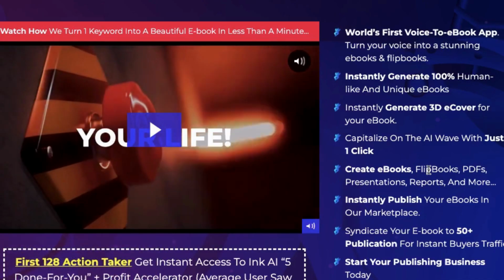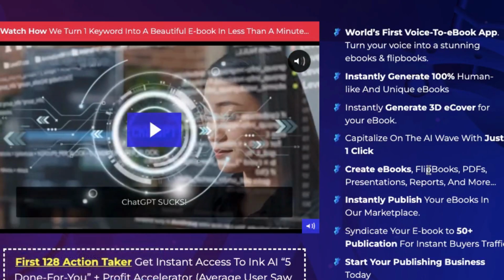How to Create eBooks & FlipBooks Just Few Clicks!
The world’s first AI-powered App for automatically creating eBooks and flipbooks with the click of a button. No need to hire a content writer or fill out endless forms. With Chat GPT 4 Powered App , you can instantly turn any URL, website, blog, question, or keyword into a fully designed eBook or Flipbook without writing a single word!

Ink AI! The world’s first AI app that generates eBooks, Flipbooks, Reports, Whitepapers, and Sales Presentations...
Comes prefilled with 100% human-like content and a built-in marketplace where you can sell your eBooks and receive instant payments via multiple methods, including Paypal, Stripe, Cards, and Bank Accounts…

Instantly Generate 3D eCover for your eBook.
Capitalize On The AI Wave With Just 1 Click
Create eBooks, FlipBooks, PDFs, Presentations, Reports, And More…
Instantly Publish Your eBooks In Our Marketplace.
Syndicate Your E-book to 50+ Publication For Instant Buyers Traffic.
Start Your Publishing Business Today,
100% Cloud-Based Nothing To Install Or Configure.
No Experience Is Required To use It.
ZERO Upfront Cost.

Ink AI will syndicate your eBook to 50+ publications Which will result in a huge surge in traffic

And Not Just Any Traffic…
Traffic that will convert into sales.

Turn ANYTHING Into eBook Or Flipbook…
Whatever you have…
Ink AI can turn it into a fully designed eBook or Flipbook within seconds.

Even Your Voice…
Open up your mic, and just tell Ink AI what you’re thinking about…
And it will work its magic to create your eBook…
It works kinda like Siri and Alexa…
Only 100x Better…
Ink AI is The Only AI eBook Creator You Will Ever Need!